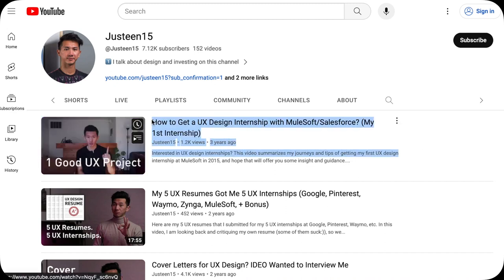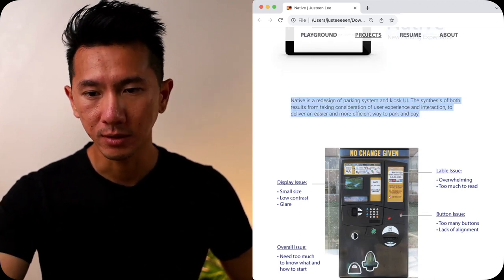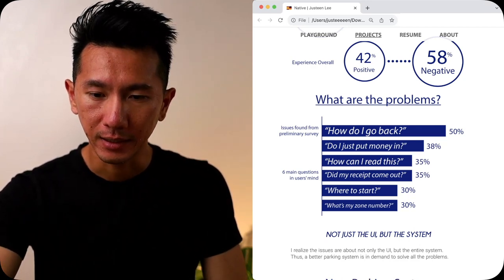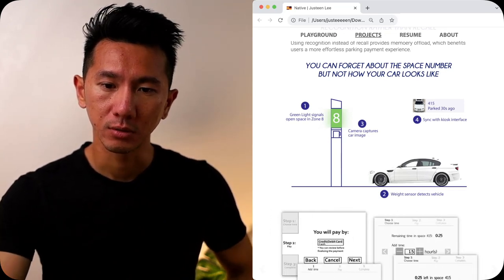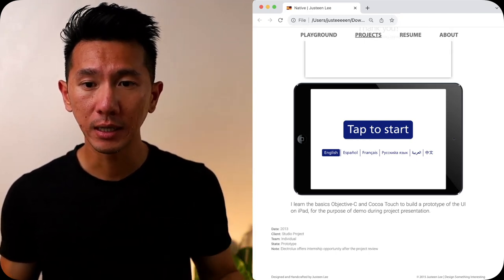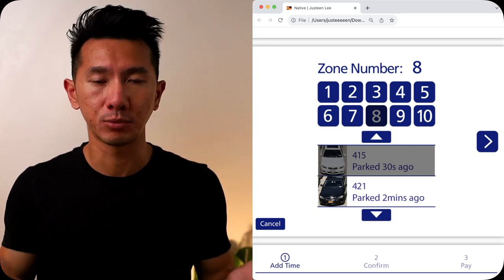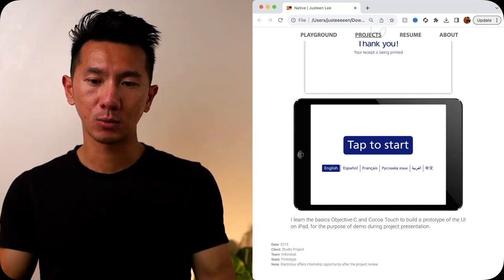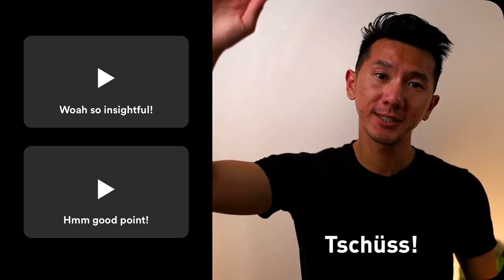This UX Portfolio Presentation Got Me an Offer from MuleSoft/Salesforce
How I got a UX offer at MuleSoft, and how you can do the same!

In this video, I'll demo the 1 and only 1 project I presented during my portfolio review with MuleSoft. Plus, I'll share MuleSoft interview questions, providing insights into common UX design interview queries. Lastly, I'll reflect on what worked and future improvements, all while celebrating landing these internships. Whether you're a budding UX designer or simply curious about interviews, join me for valuable insights!

0:00 Intro
1:06 the 1 project I presented to MuleSoft
9:20 1 question they asked me
11:19 5 things I would change

If you'd like this worksheet I mentioned in the video:
2. Leave a genuine comment in this video :)

🤑 Join Robinhood to get a free stock and invest in great design companies!
✂️ Description (some) by Chat GPT 3.5. If something feels weird, that's why

Design thinking is a superpower and let's design a better future.